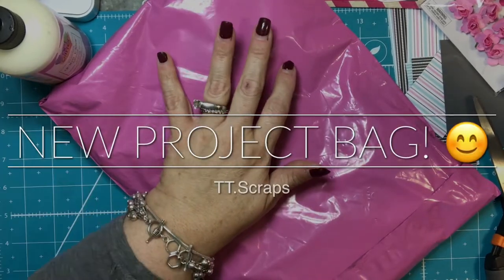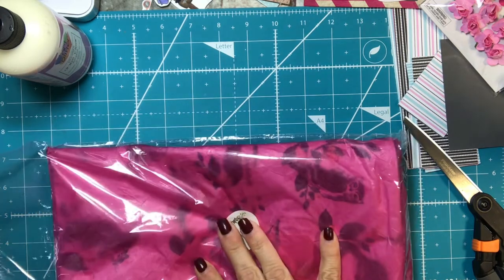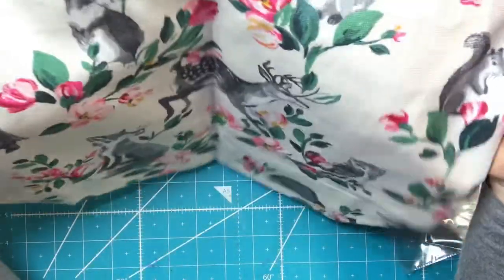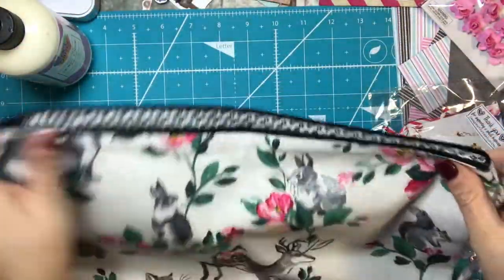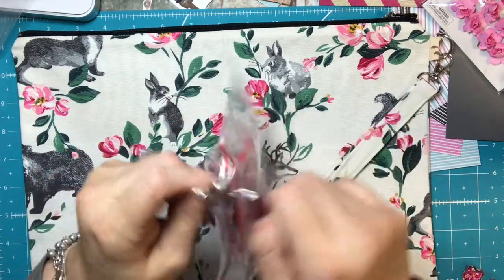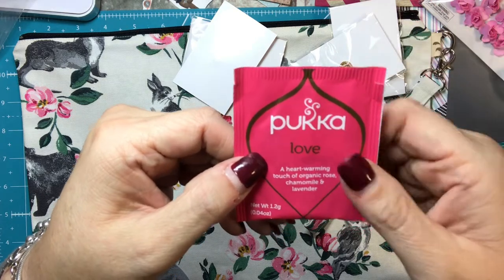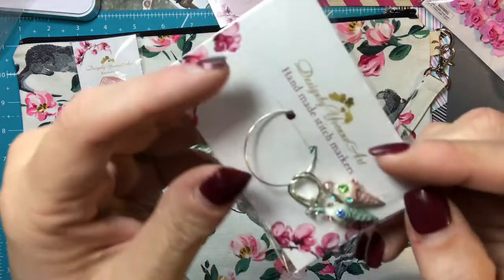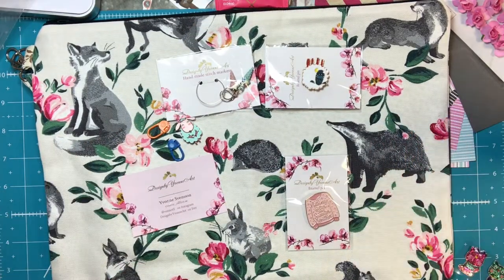New Project Bag! 😊 Design By Yvonne Art